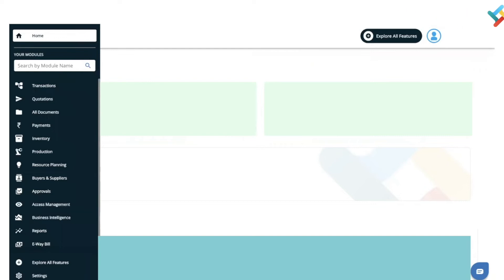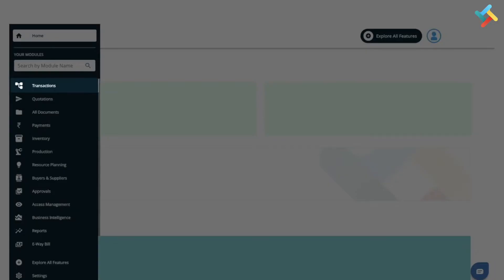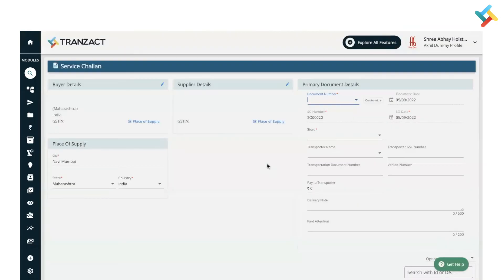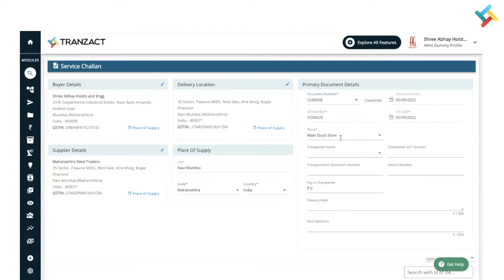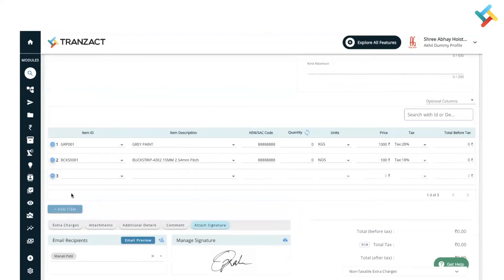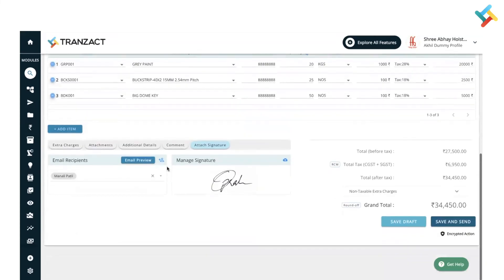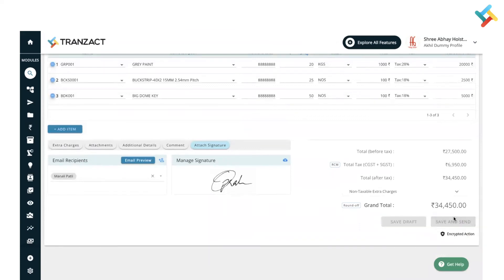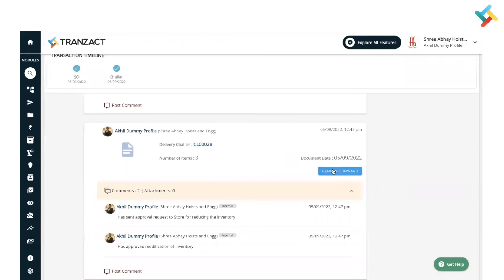How to create Delivery Challan from Service Order on TranZact?